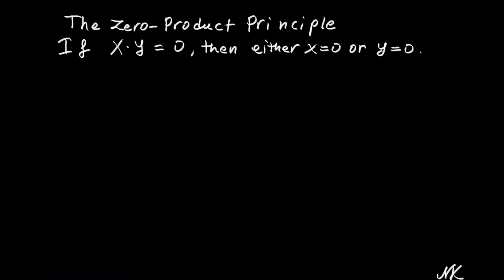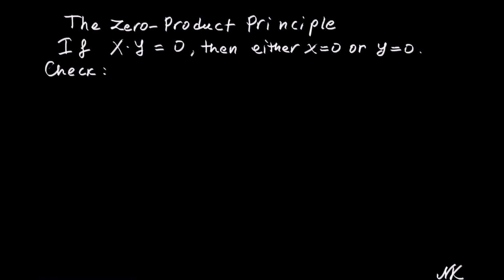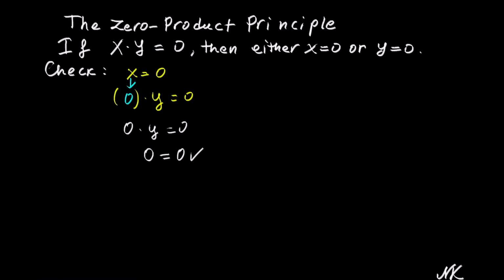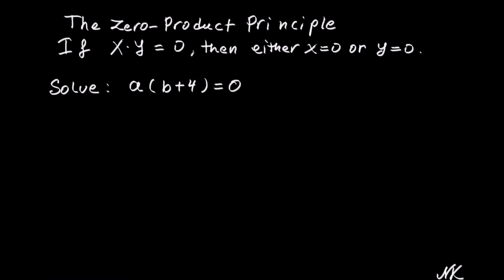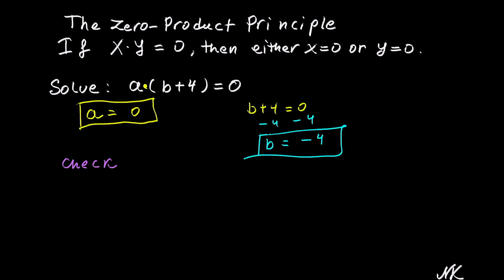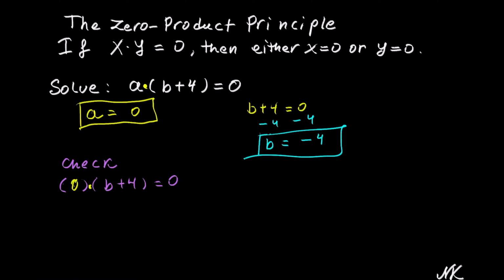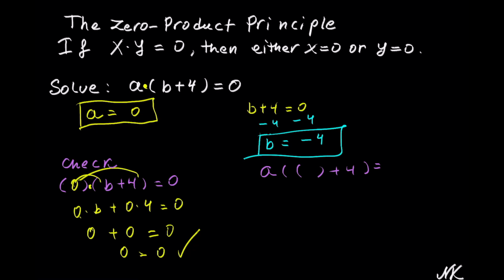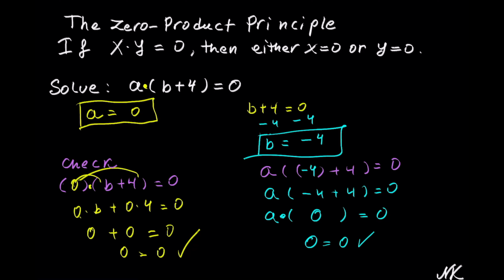zero principle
This video is about using zero principle to solve equations